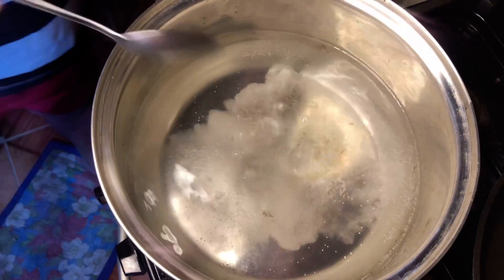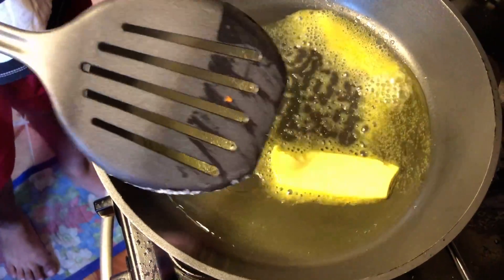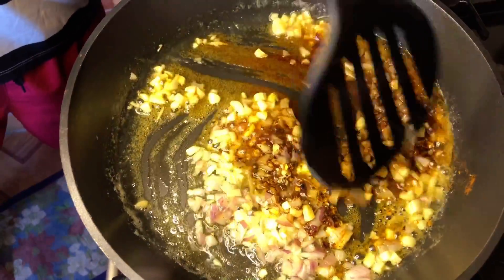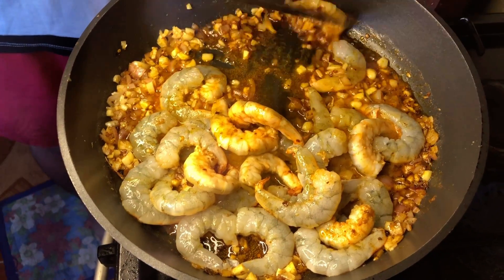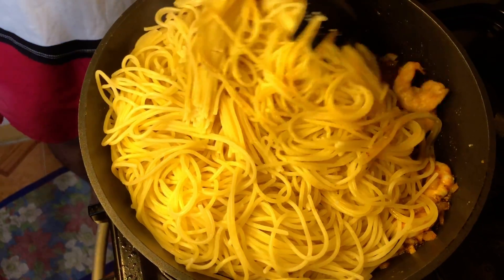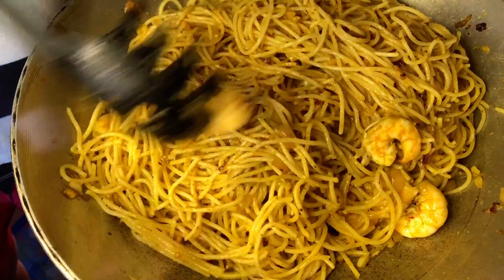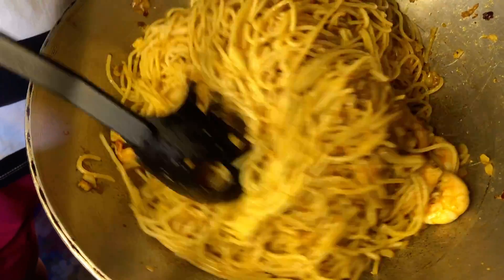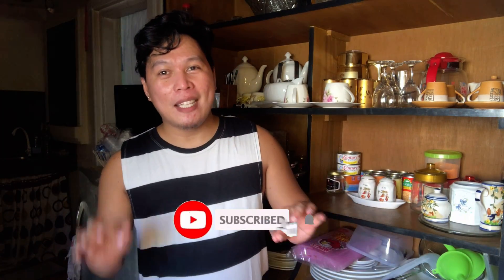How To Cook Spicy Butter Garlic Shrimp Pasta | Chito Cooks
How To Cook Spicy Butter Garlic Shrimp Pasta

Ingredients:

500 grams Pasta Noodles
100 grams Butter
1 kl Shrimp
5 tbsp Olive Oil
2 tbsp Paprika
2 tbsp Chilli Flakes
2 clove Garlic (minced)
2 Onions
1 tbsp Parsley (Freshly chopped)
1-2 pinched of salt and pepper

Procedure:

* Cook spaghetti noodles as per package instructions until al dente. Drain water and set aside.
* Meanwhile, in a medium pan over medium heat, add olive oil, butter, chilli flakes, paprika, salt and ground pepper.
* Pour in the Shrimp cook for 4-5 minutes
* Add butter
* When shrimp is cooked add cooked pasta until noodle strands are completely covered with sauce.
* Serve immediately toped with fresh chopped parsley.

Good luck! 😉